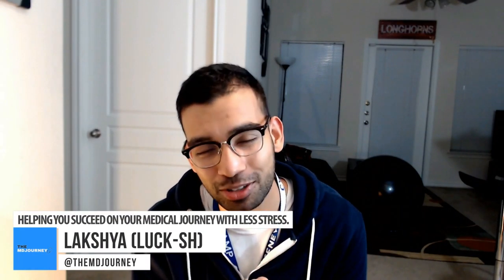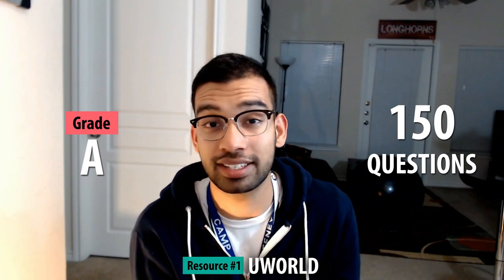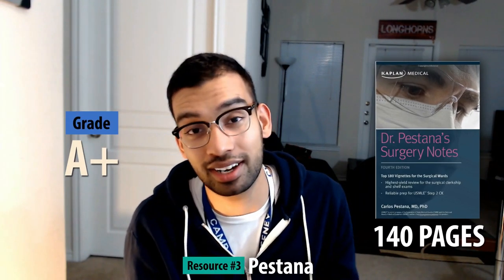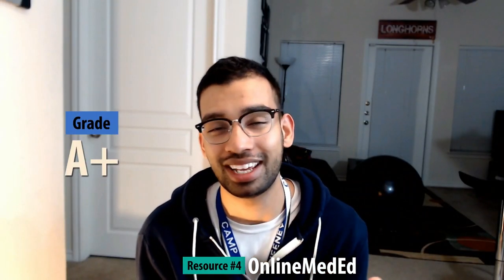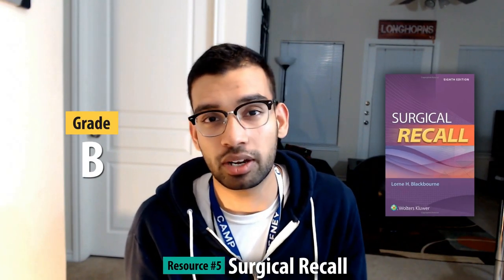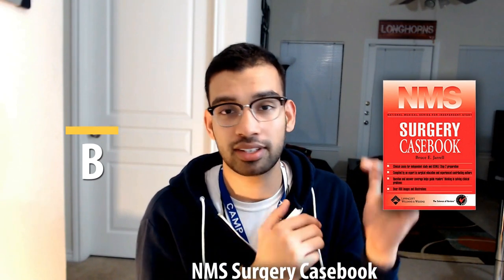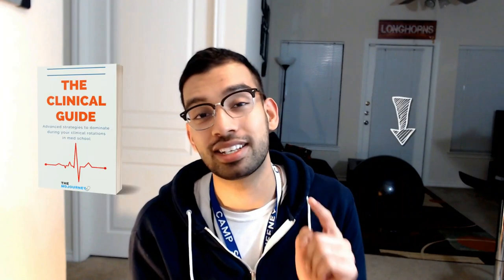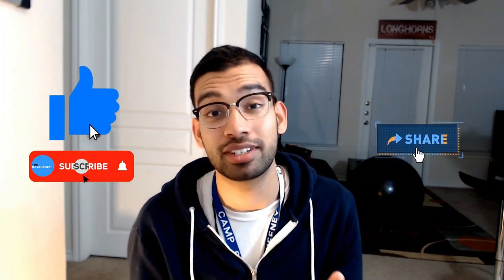Top 7 Resources For Your Surgery Rotation and Shelf Exam [2024]